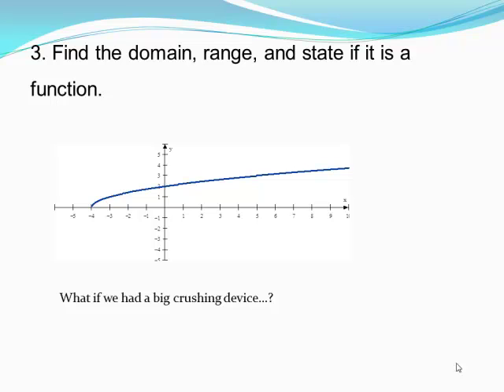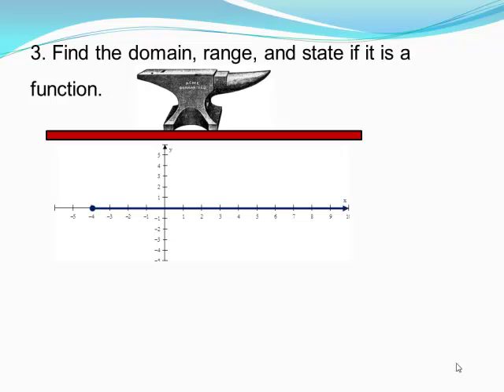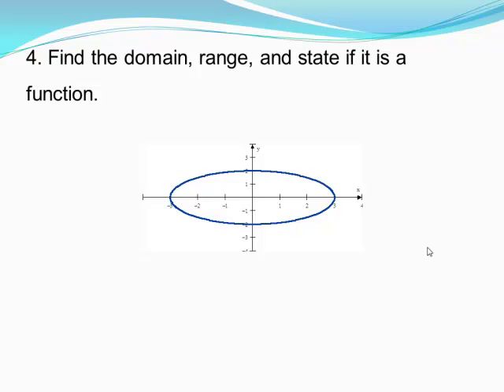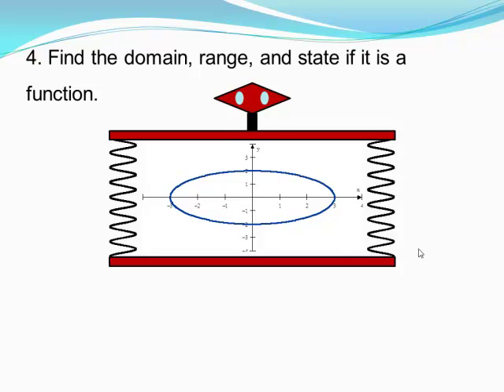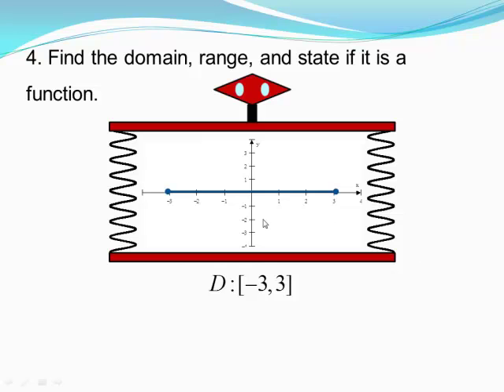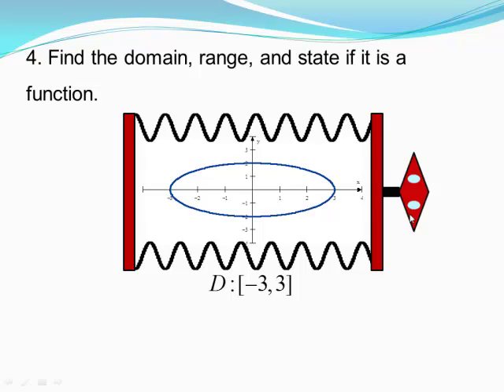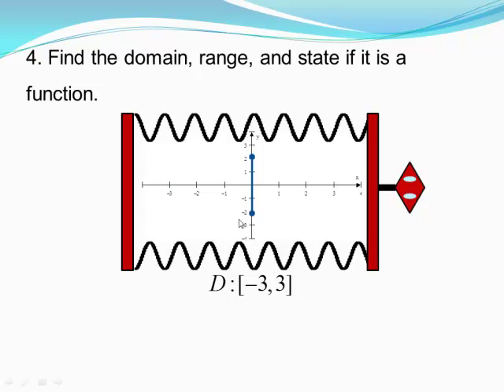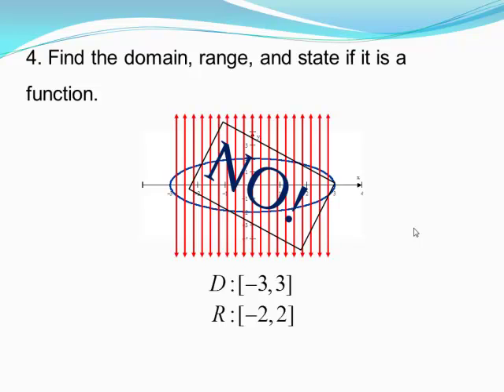Domain and Range.mp4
In this video, we look at problems that ask us to find the domain and range of a relation from its graph. We are also asked to determine if the relation is a function.